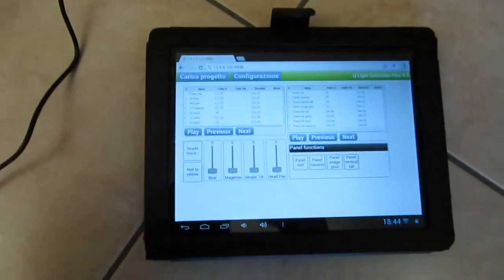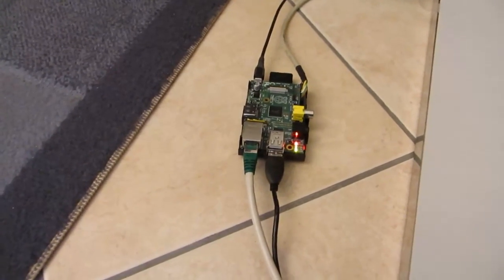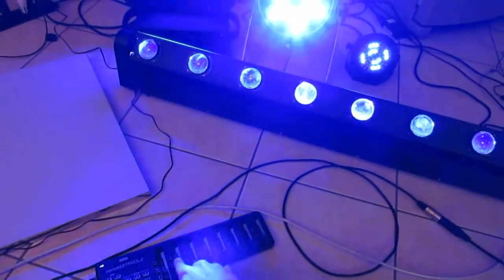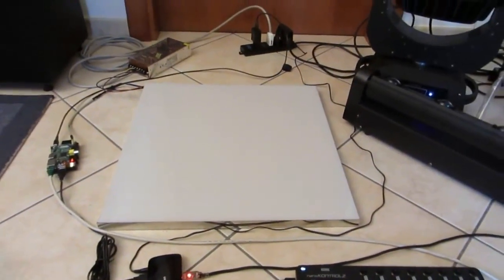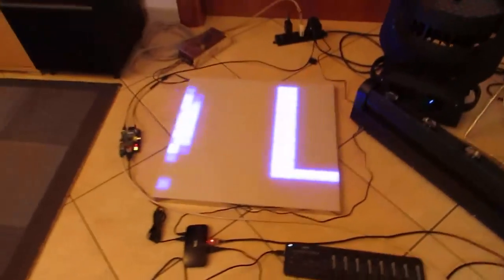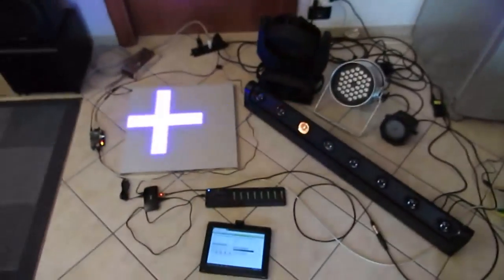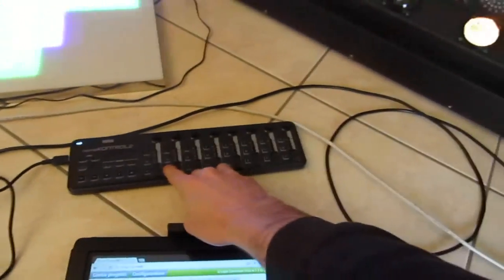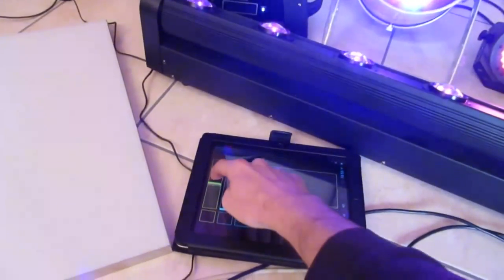QLC+ on the Raspberry Pi - Tech Preview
This video shows how QLC+ can run on a device like the Raspberry Pi model B that you can get for just $35.
The loaded project demonstrates the compatibility with a DMX USB adapter, a SPI interface connected to a 16x16 RGB panel, a MIDI USB device and the OSC control through a WiFi network.
More than 800 DMX channels are controlled in real time and programs can easily be controlled via WiFi through the QLC+ web interface.

Sorry for the bad audio on some parts of the video.